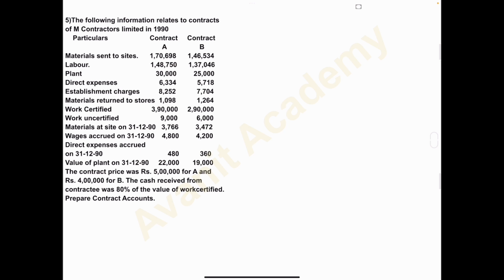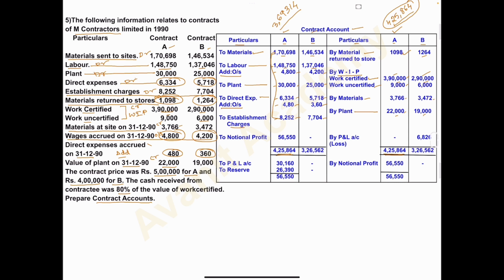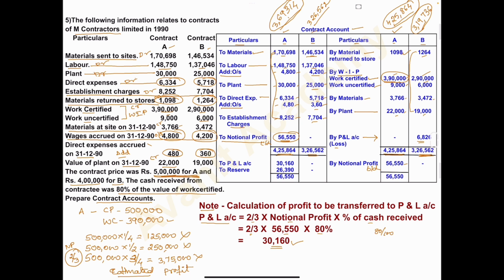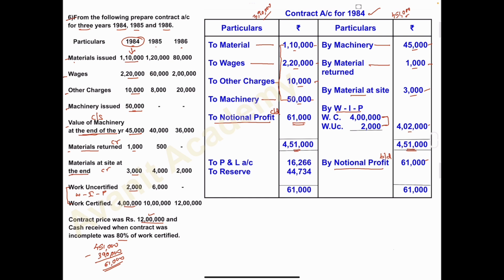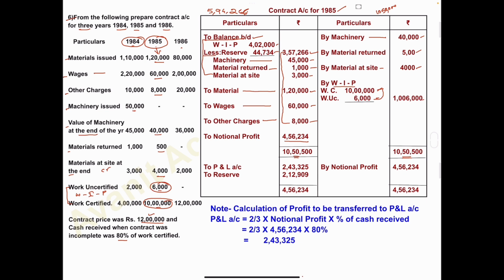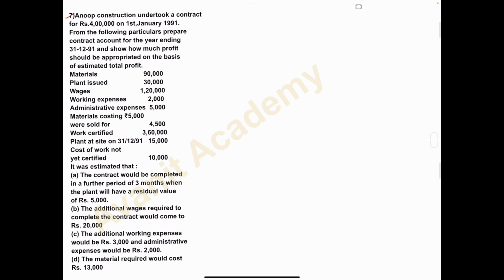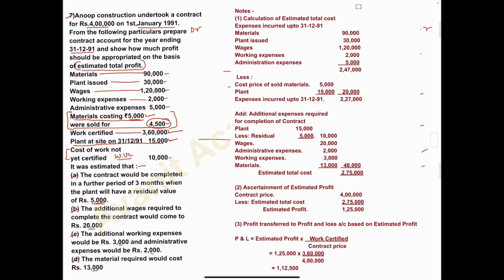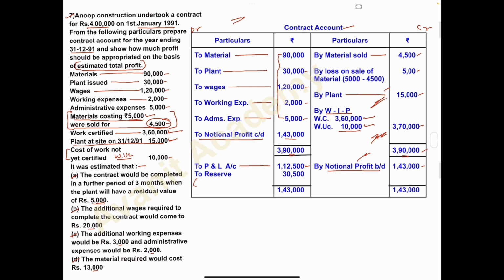Contract Costing | Contract Account | Cost Accounting | Part -3 Full Chapter | Chapter-2 | B.Com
This video contains complete contents of contract costing
15 marks problems & solutions